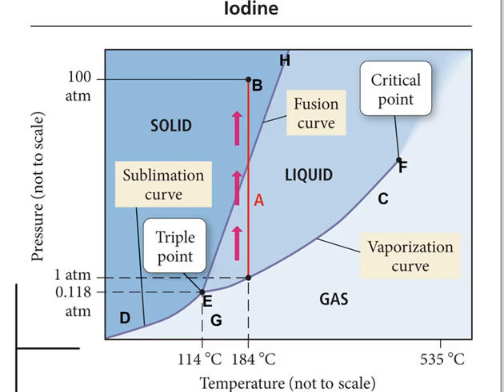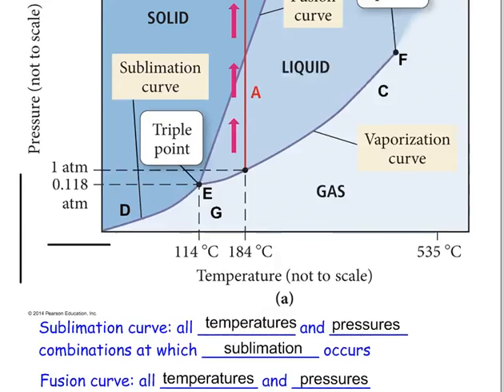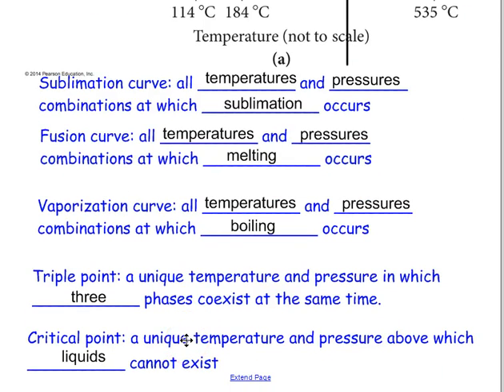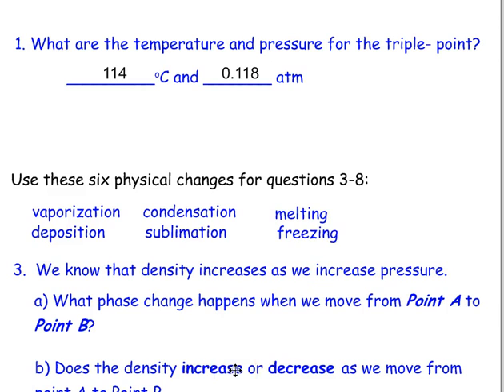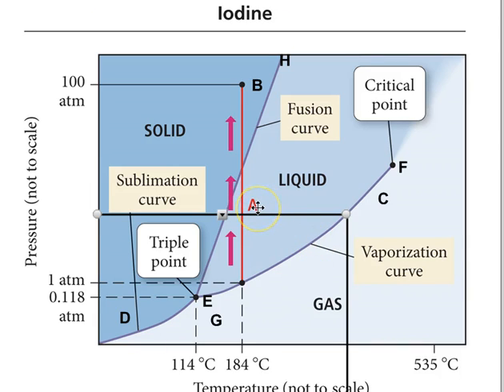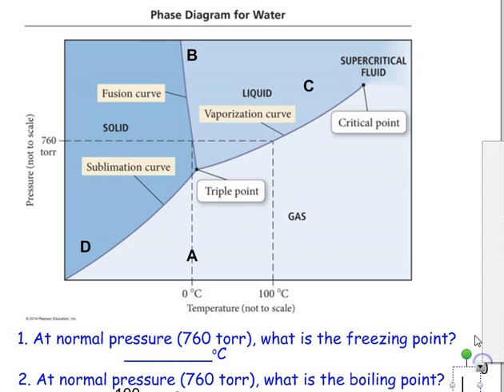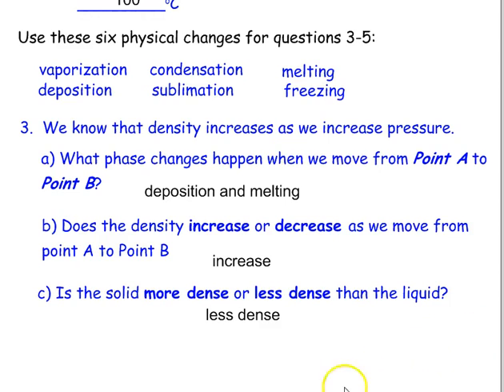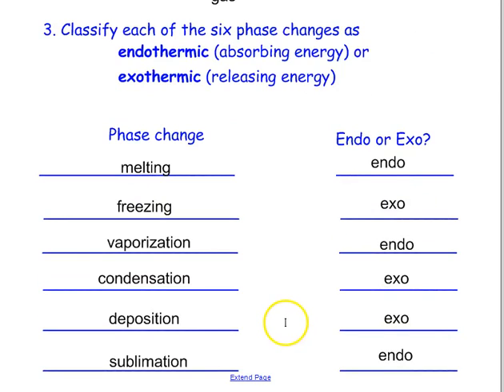Phase diagrams Sci9